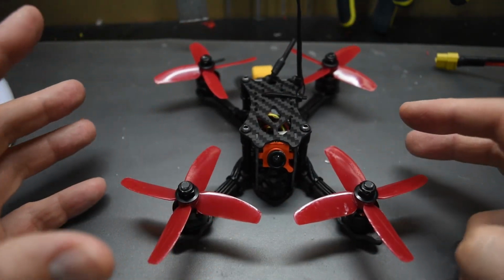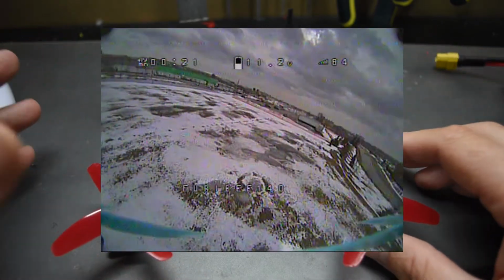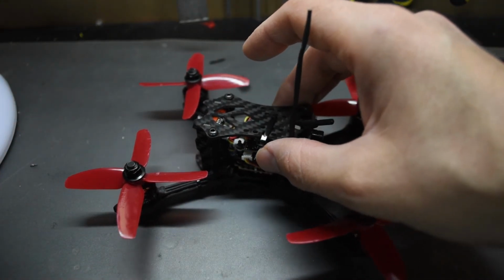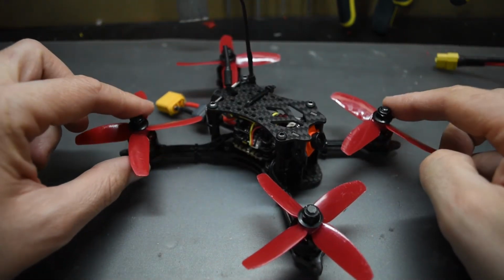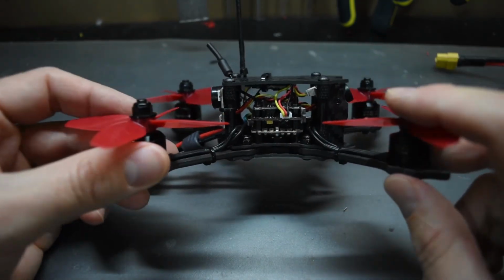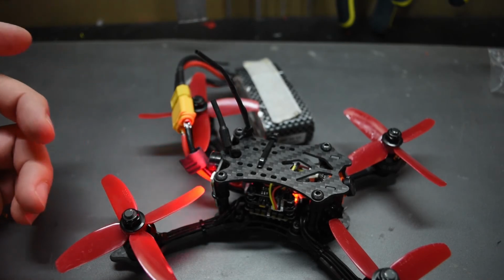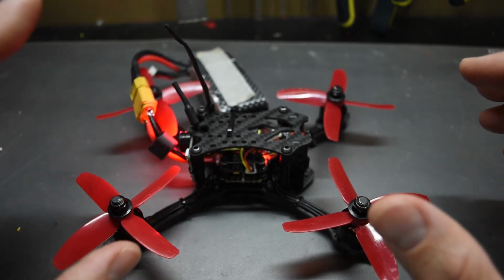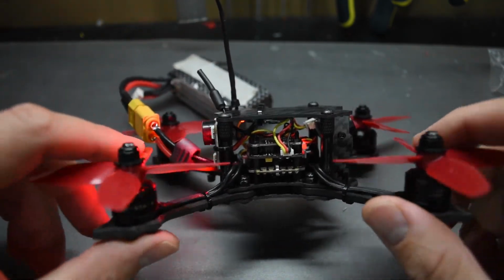Furibee x140 Review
Pros:
-fly's great out of the box but better when updated to latest firmware
-good fpv camera quality
-strong frame with ample protection for components

Cons
-feels too heavy for the power train
-vtx is difficult to operate
-should of came with xt30